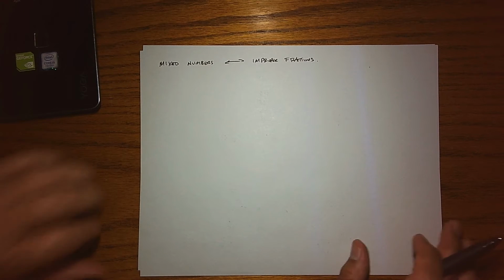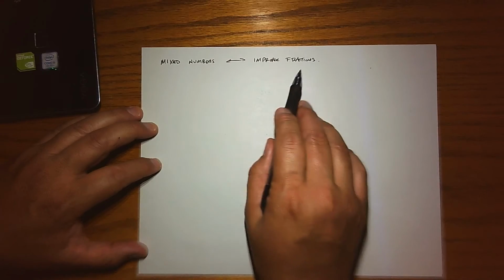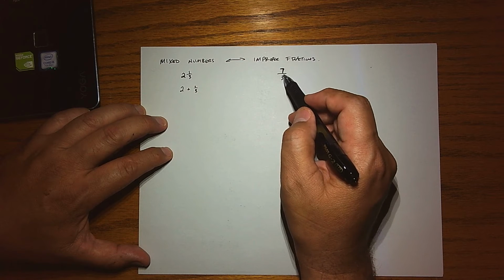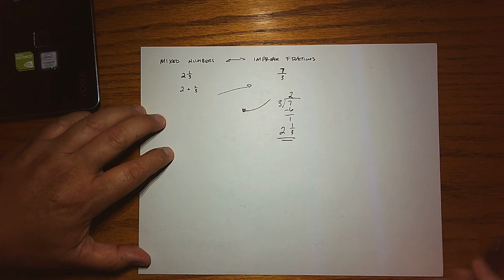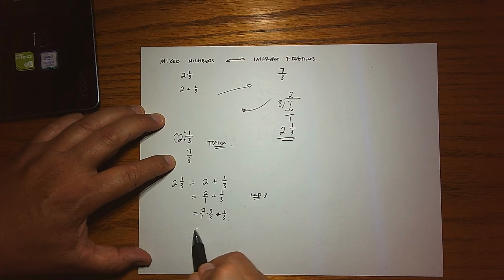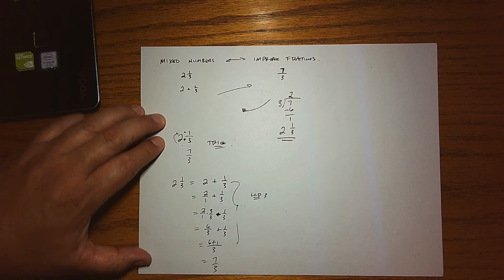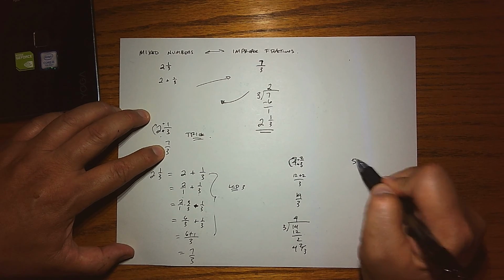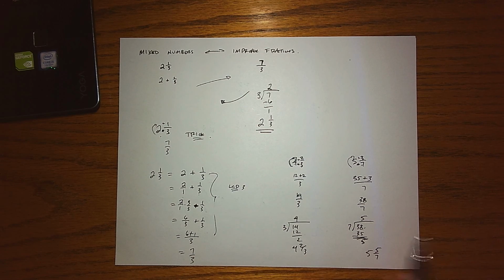Section 1 3 Intro to Mixed Numbers and Improper Fractions